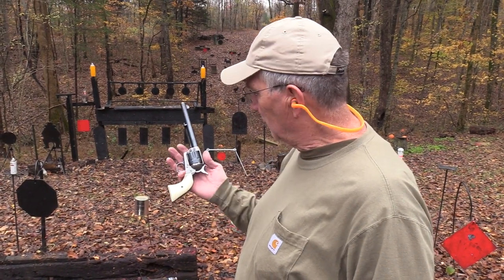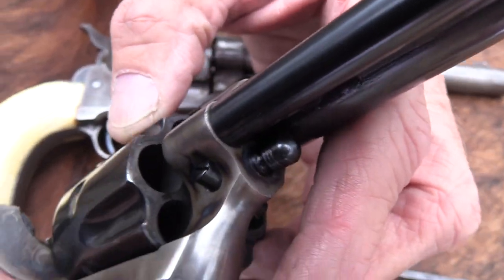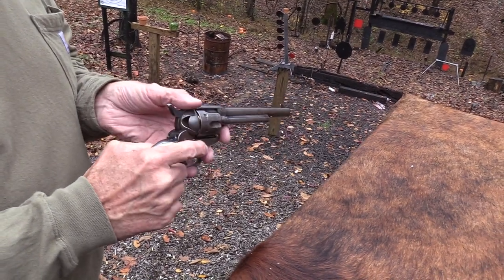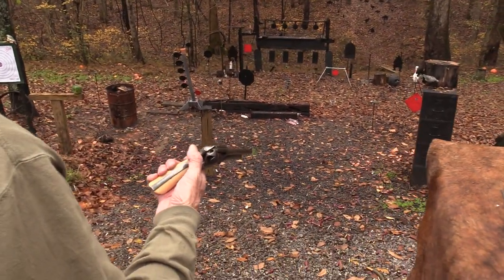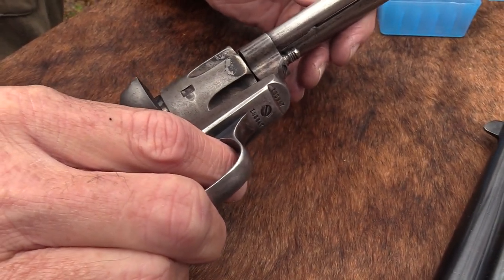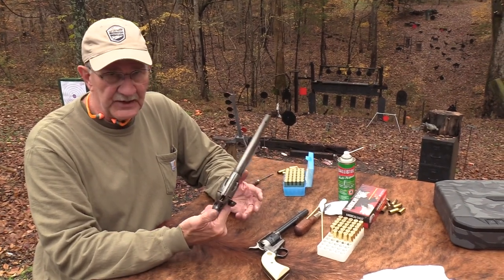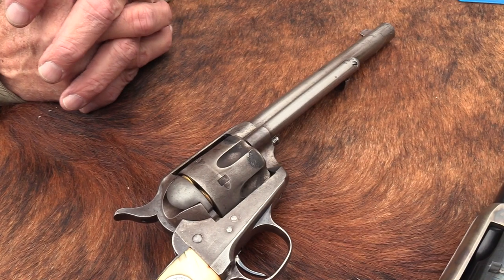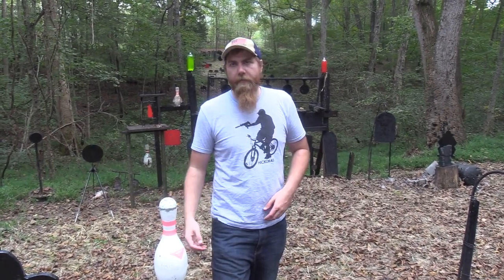Black Powder vs Smokeless Powder Chapter 2: more education on the Old West!